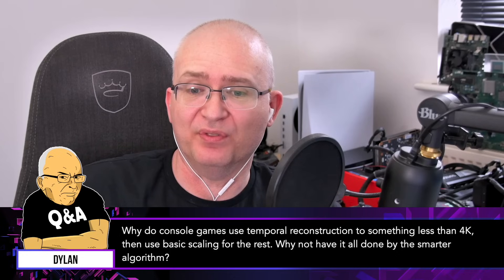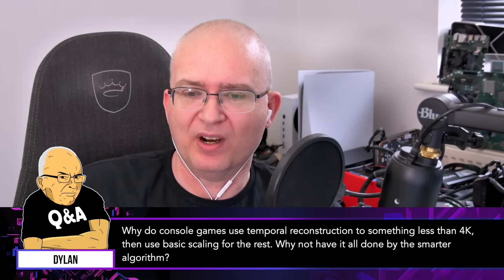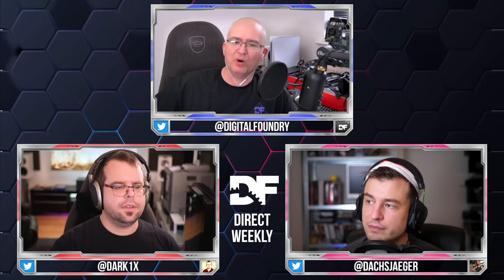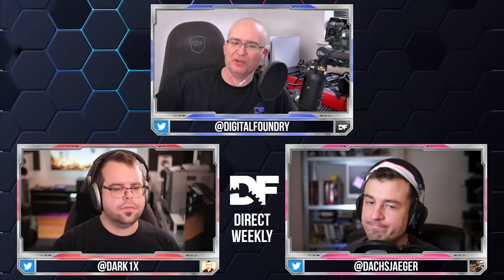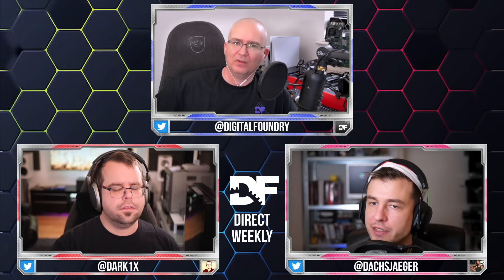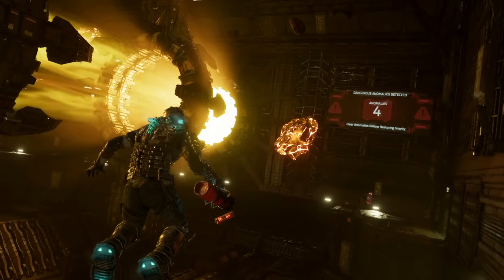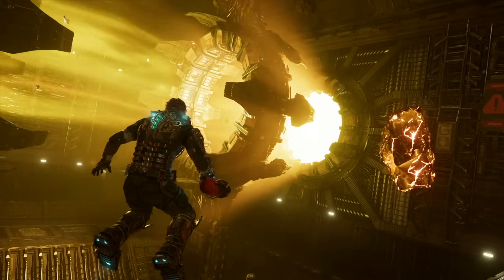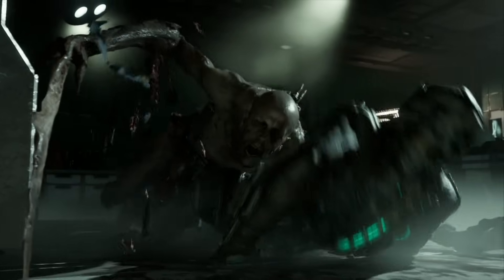Why Use FSR 2 Scaling On Consoles To Anything Less Than 4K?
* Another reason we don't mention here is that a lot of post-processing effects are calculated at output resolution, and doing those all at 4K sucks up a lot of GPU resources.